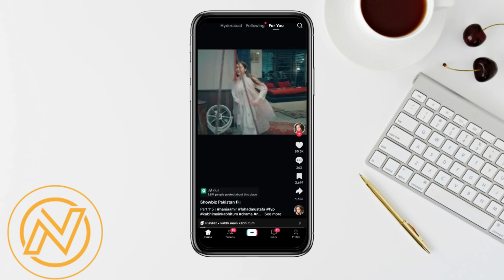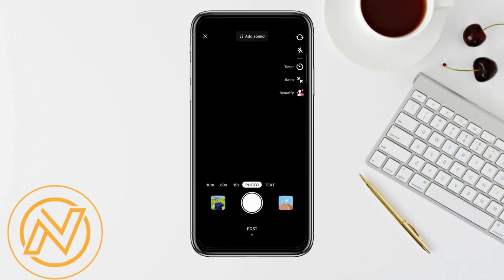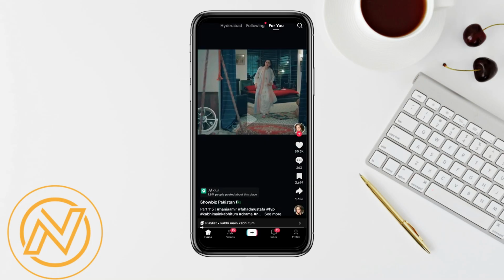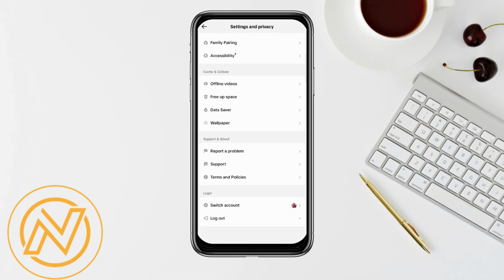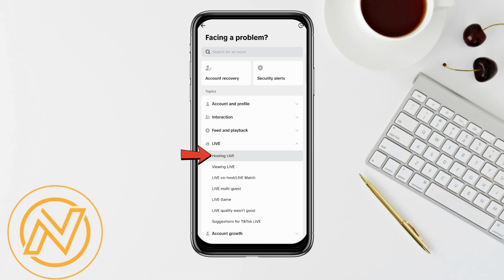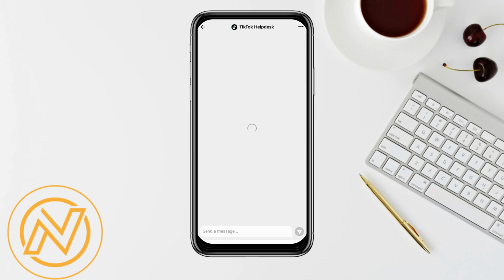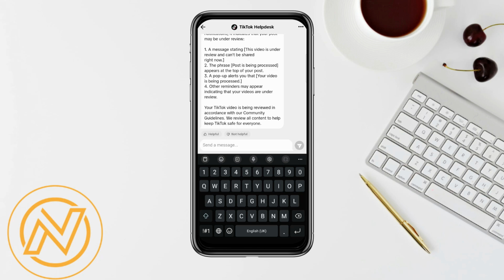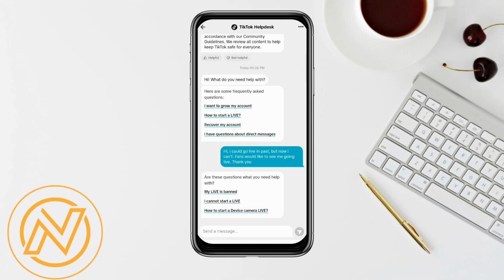How To Go Live on TIkTok without 1000 Followers| Navigate Now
In This Video, learn .How To Go Live on TIkTok without 1000 Followers.
go live on tiktok . tiktok without 1000 followers . live go